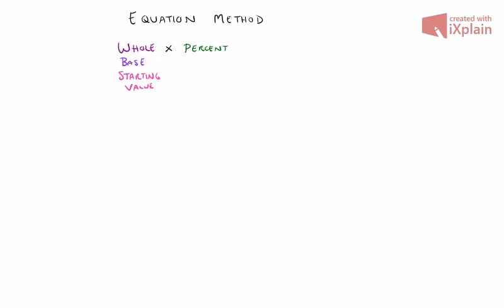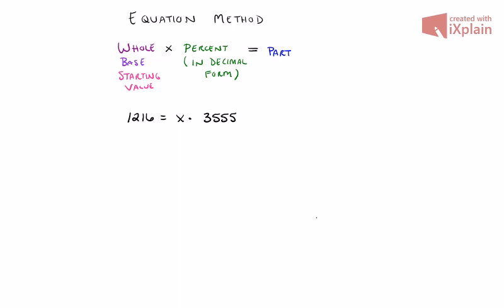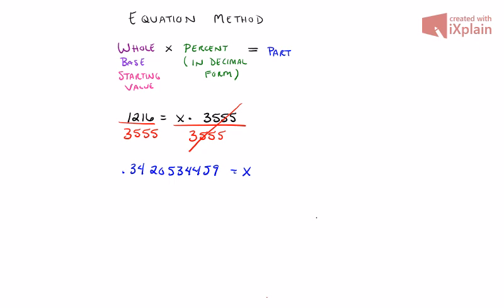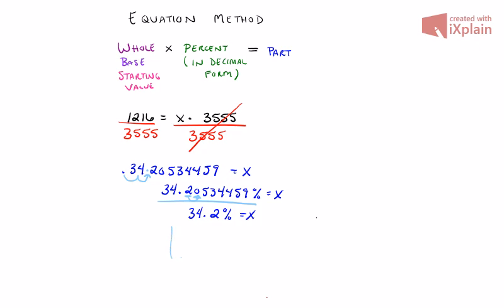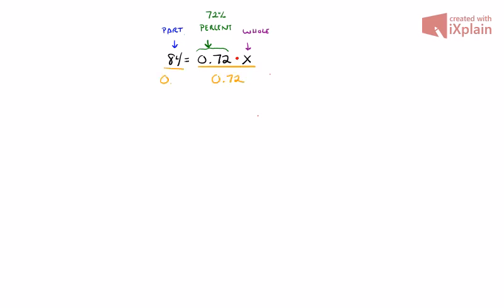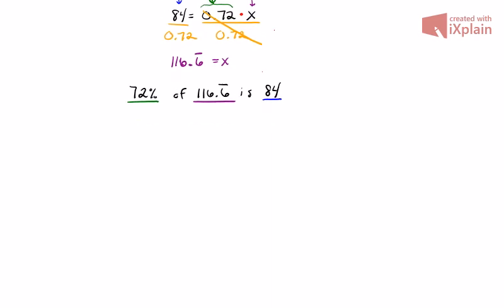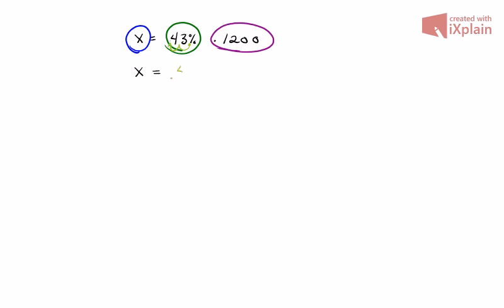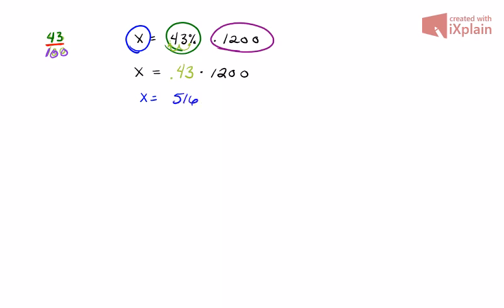MATH 111 - 7.5 - Equation Method for Percents